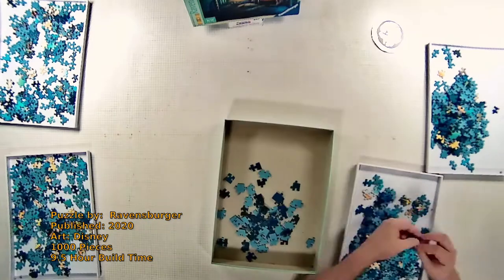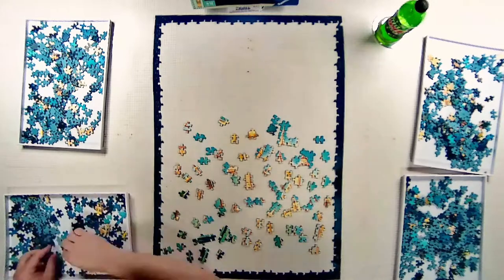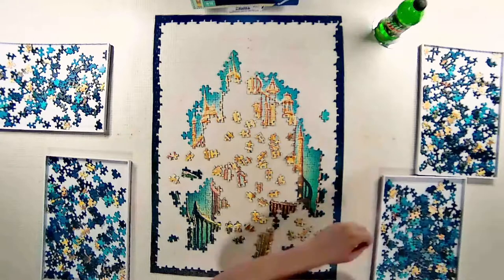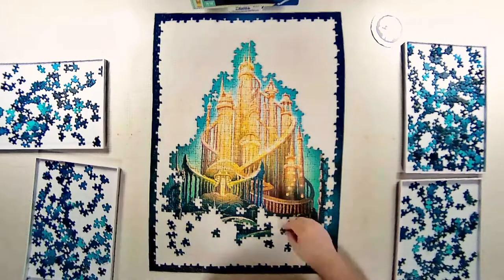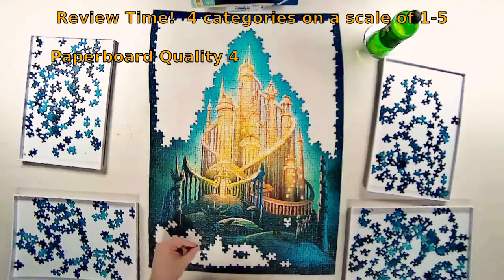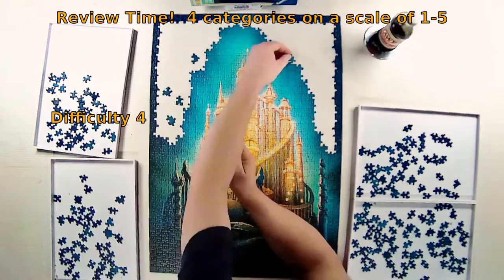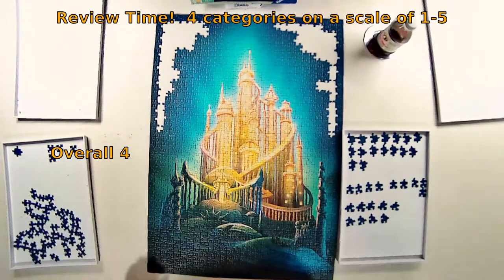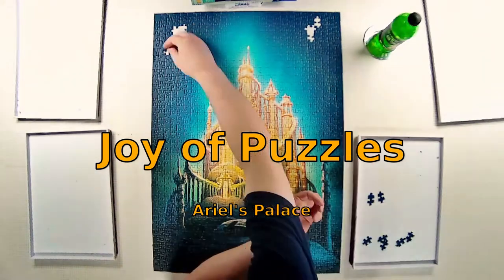Joy of Puzzles - Disney Castle Collection - Ariel’s Palace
Joy of Puzzles time lapsed puzzle build and review Disney Castle Collection - Ariel’s Palace

Ravensburger Puzzles